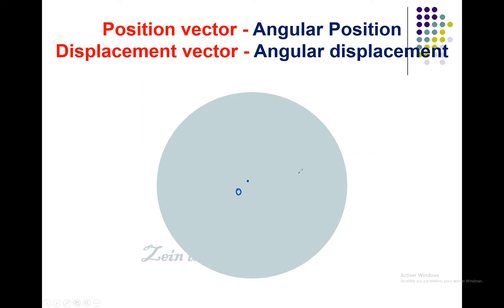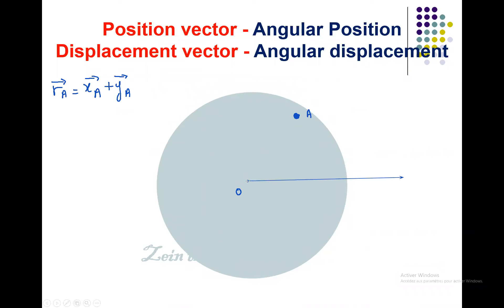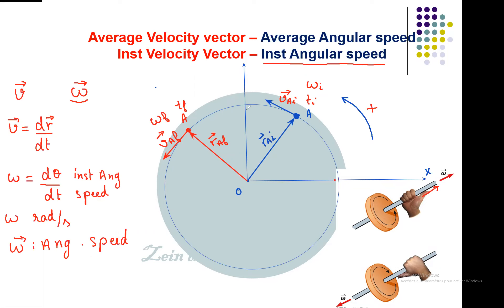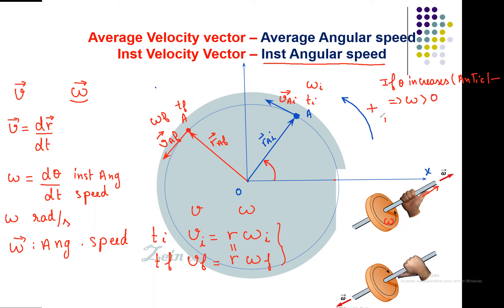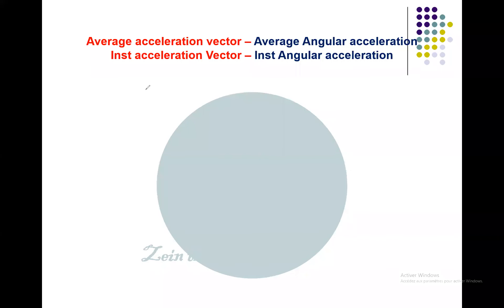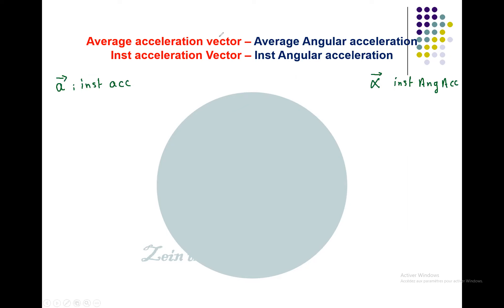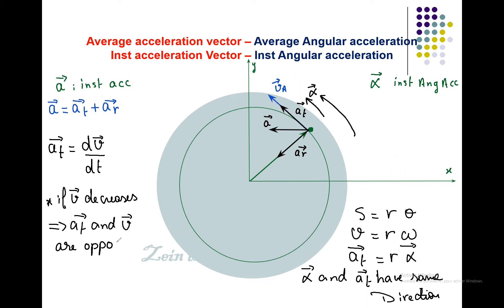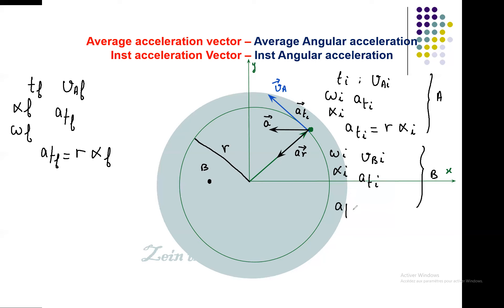10 1 Angular position – Angular displacement – angular velocity – angular acceleration